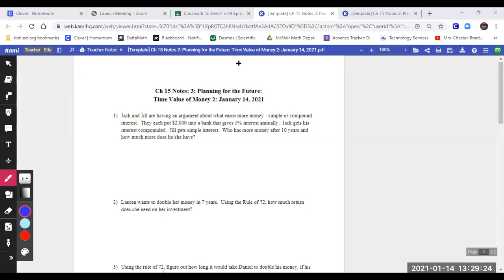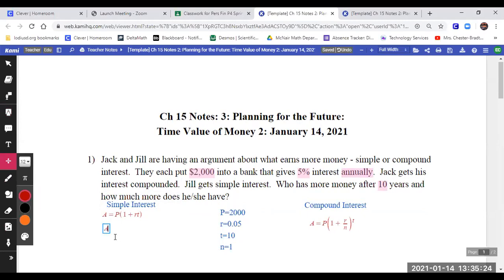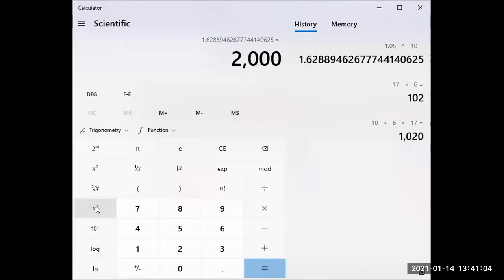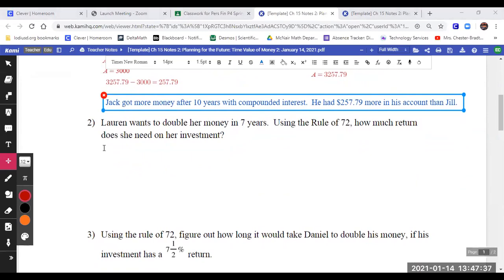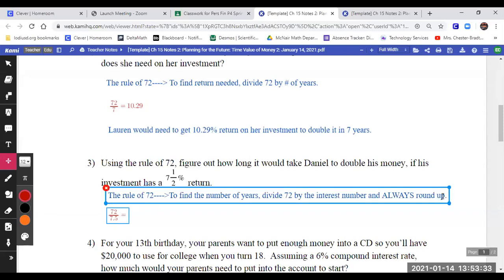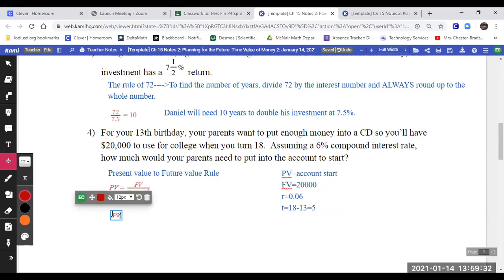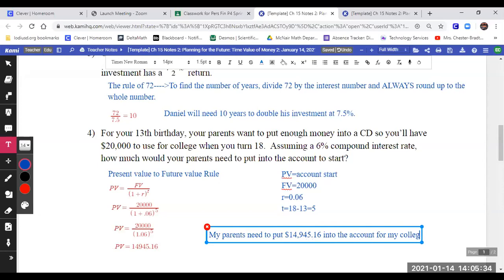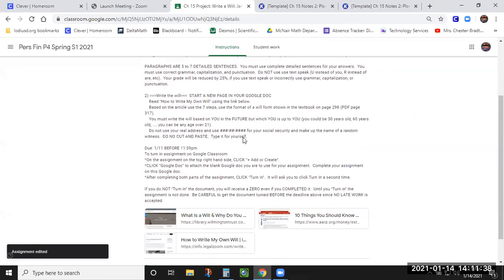Ch 15 Notes 3: Planning for the Future: Time Value of Money Part 2